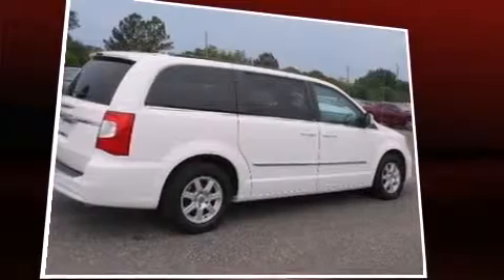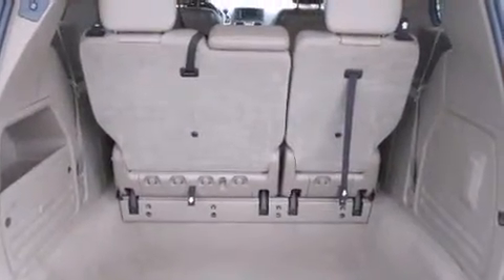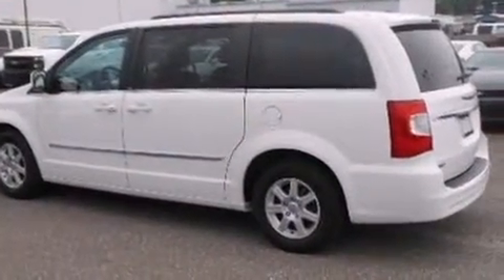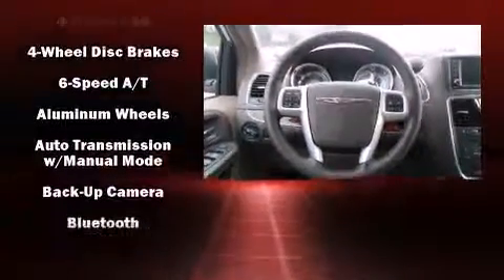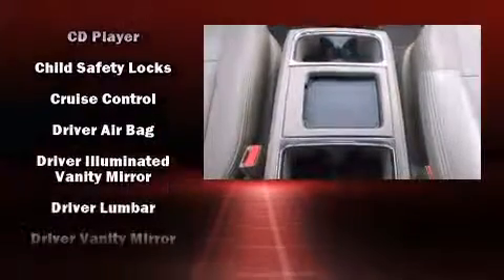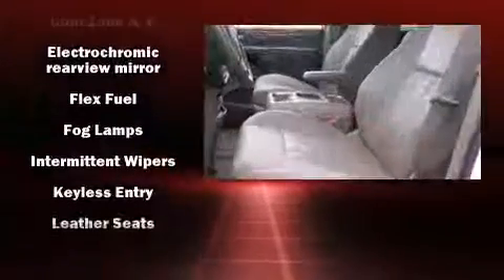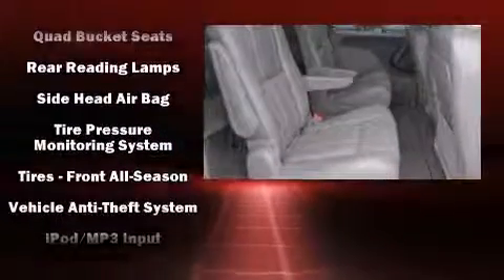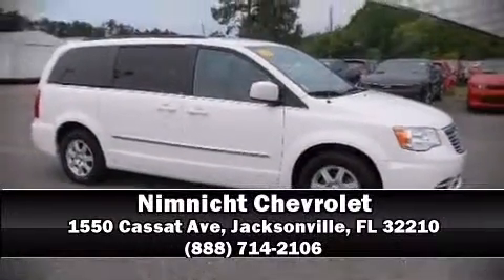2013 Chrysler Town & Country Touring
Nimnicht Chevrolet
1550 Cassat Ave

The 2013 Chrysler Town & Country. It features an automatic transmission, front-wheel drive, and a refined 6 cylinder engine. Top features include front fog lights, variably intermittent wipers, a trip computer, an automatic dimming rear-view mirror, a power rear cargo door, removable floor console, an overhead console, and a split folding rear seat. Features such as automatic climate control and leather upholstery prove that economical transportation does not need to be sparsely equipped. Storage solutions are integrated throughout the interior, demonstrating thoughtful attention to detail. Passengers in the third row enjoy seat back reclining functionality, providing an extra level of comfort and convenience. Premium sound drives 6 speakers, providing you and your passengers a sensational audio experience. Rear LCD monitors provide entertainment that your passengers will appreciate no matter how far the drive. Curtain airbags combine with standard stability control in creating a comprehensive safety network. A Carfax history report indicates just one previous owner. We pride ourselves in the quality that we offer on all of our vehicles. Please don't hesitate to give us a call.